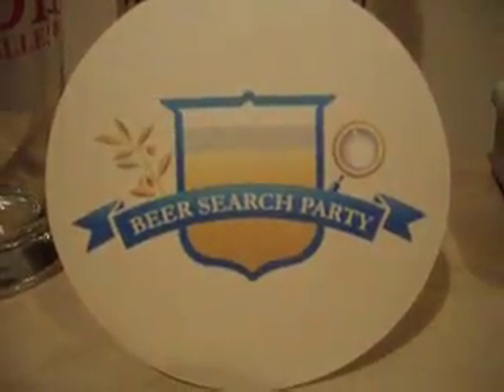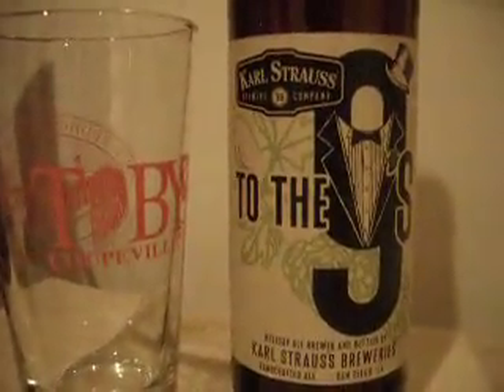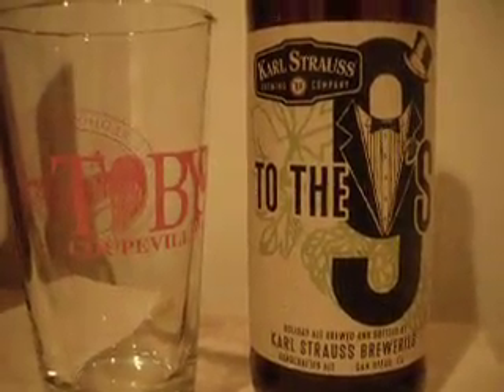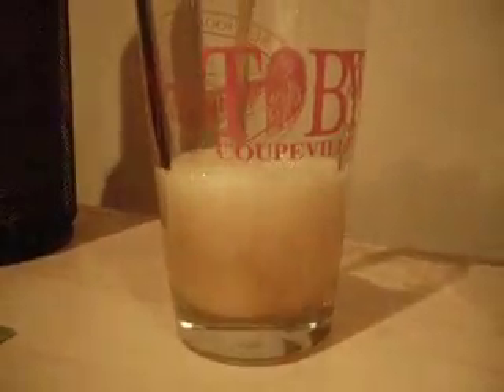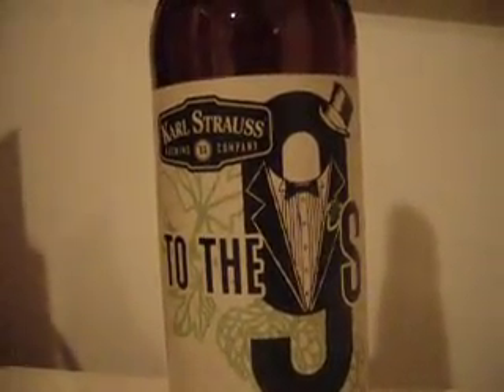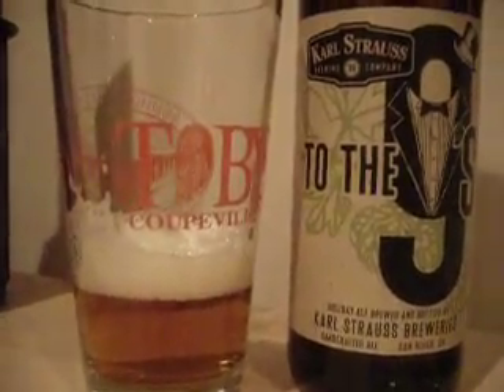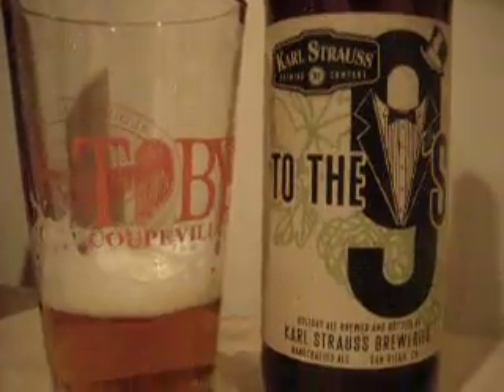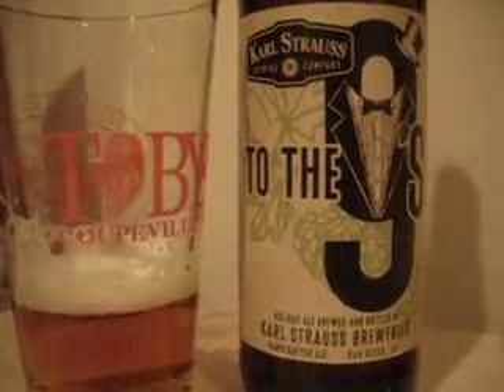to the 9s.MOV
A spontaneous review of the holiday special from Karl Strauss, To the 9's!